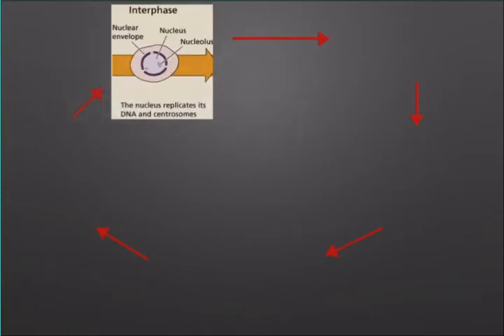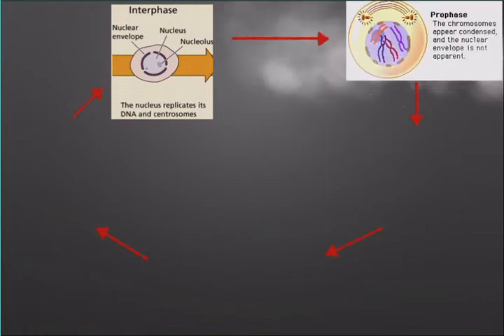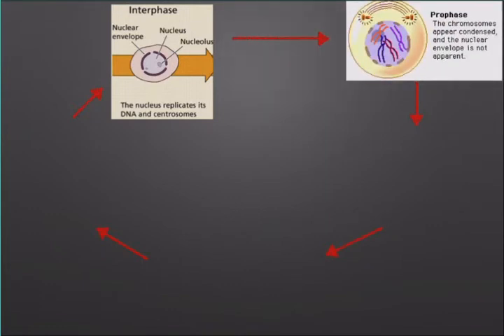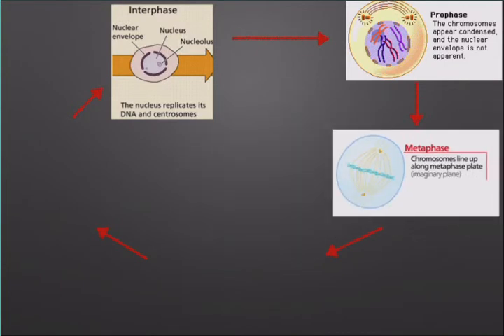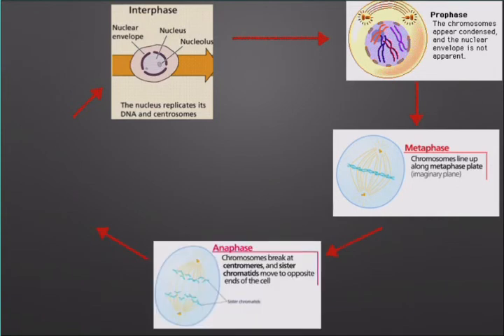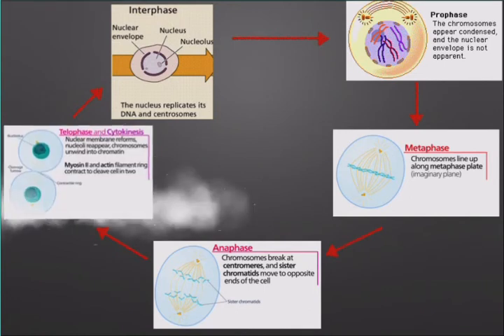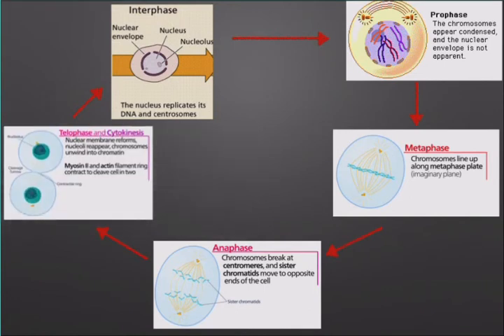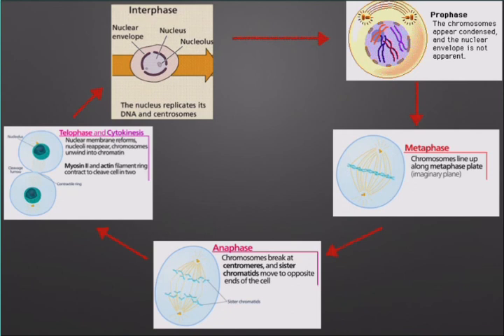Mitosis Cell Cycle Explanation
This video explains what the stages of mitosis are and what occurs in each stage